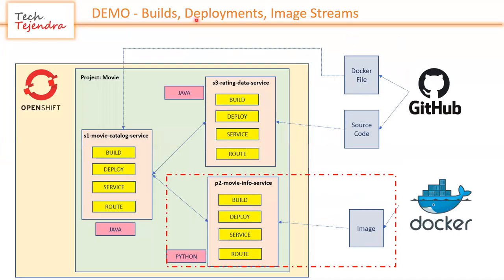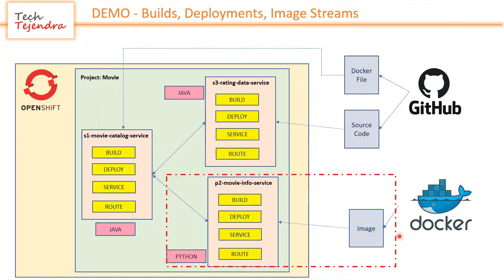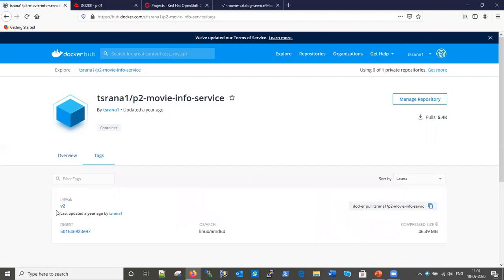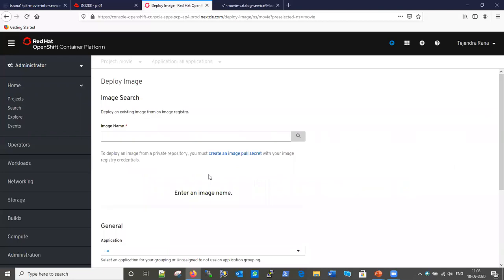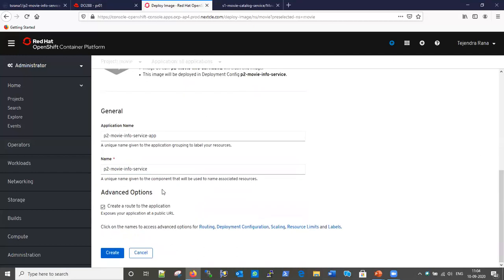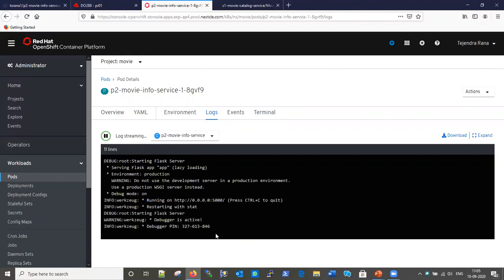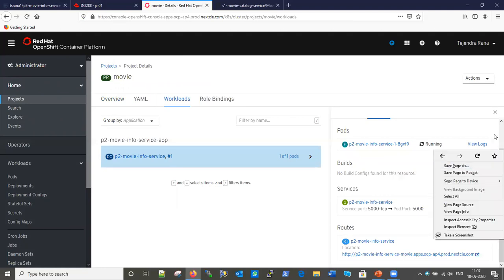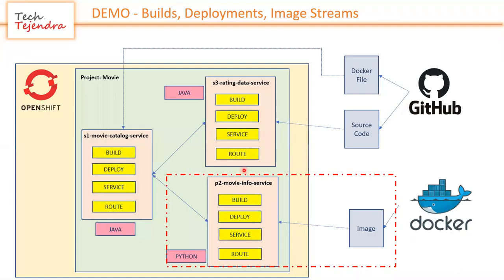Build and Deploy from Docker image registry to OpenShift (OpenShift Tutorial Part-3) Red Hat EX288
OpenShift, Docker, Podman, GIT, Container Tutorial
Red Hat Certified Specialist in OpenShift Application Development exam, Red Hat EX288

Build and Deploy application from Docker image registry to OpenShift
using OpenShift web console
DEMO – Build and Deploy application from Docker image registry to OpenShift cluster
Create Service and Route in OpenShift